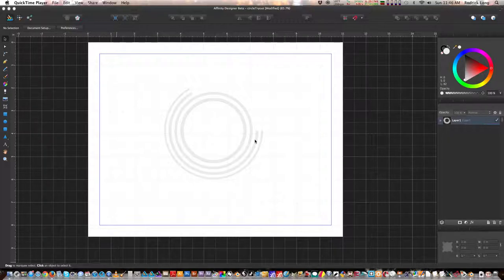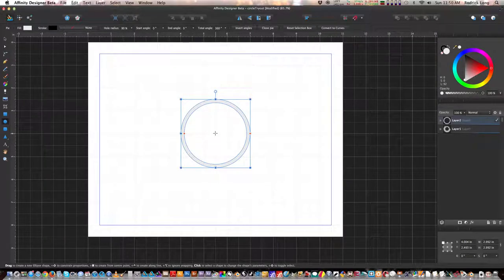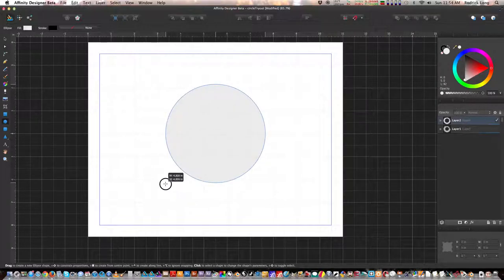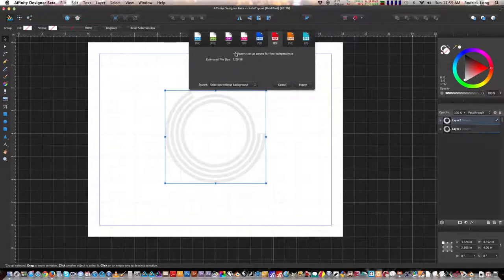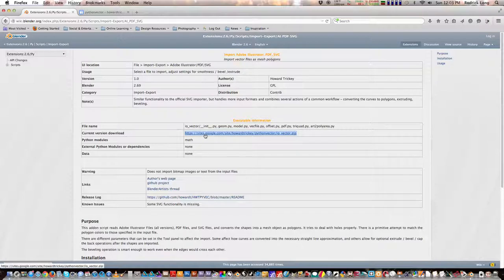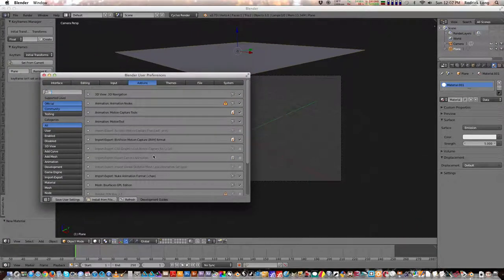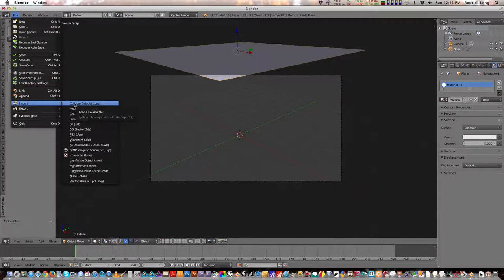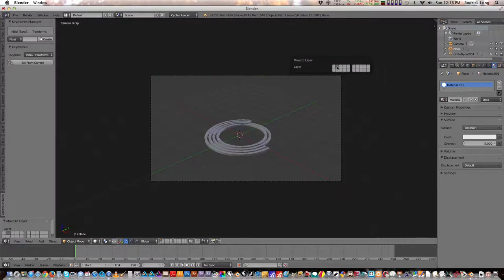AffinityDesignerToBlender273a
Tutorial on exporting vector files from Affinity Designer and importing them into Blender 3D for 3D rendering and/or animation.